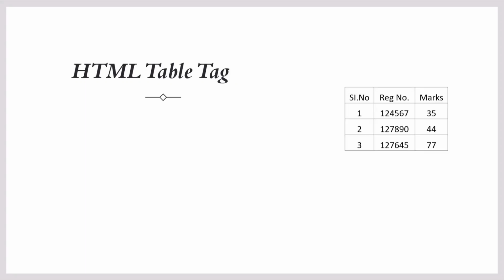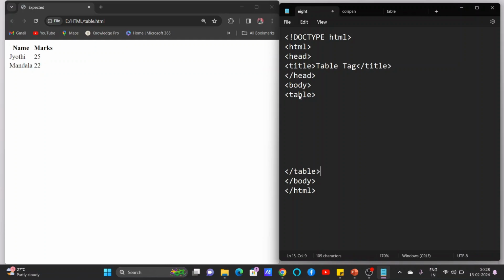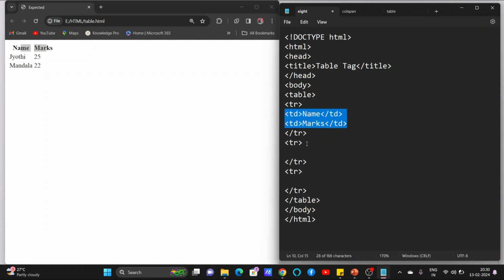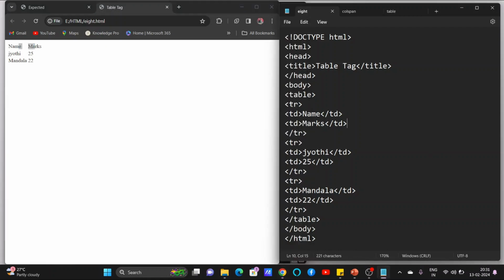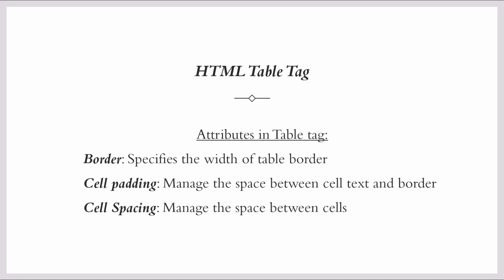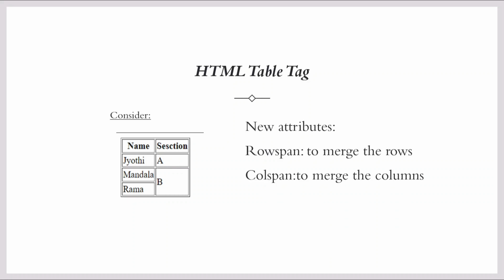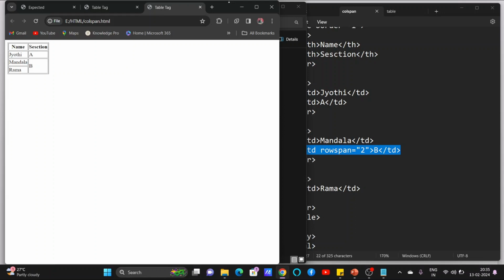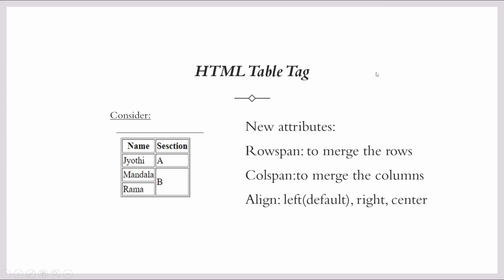Web programming (HTML5): Lecture #8: HTML Table Tag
Hello Everyone, In this lecture #8 U can learn how to create tables with rows and columns using table tag, and also its different properties.